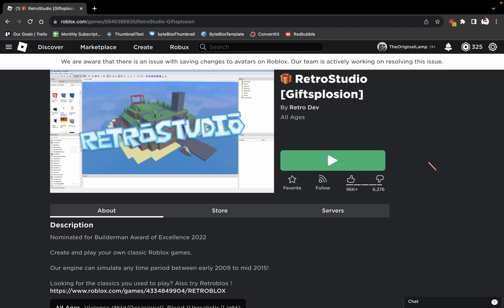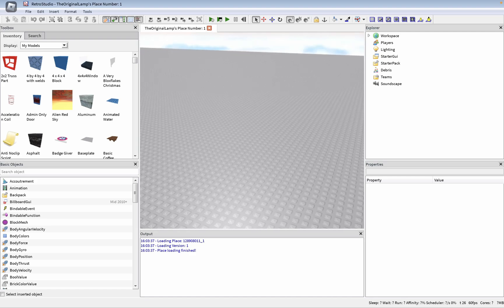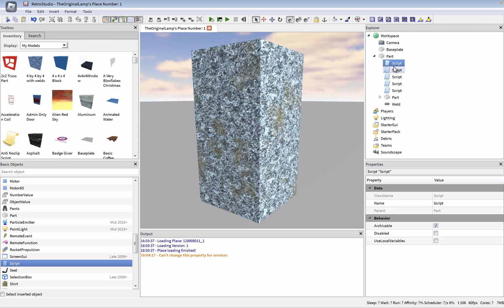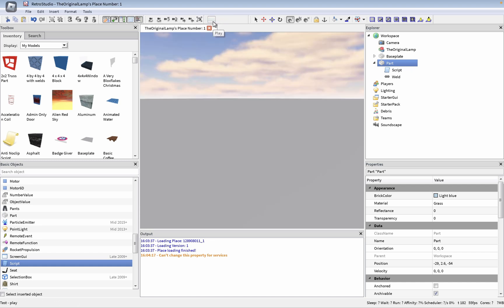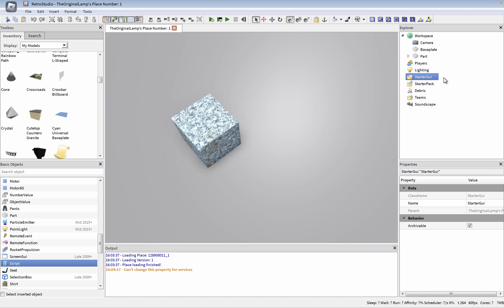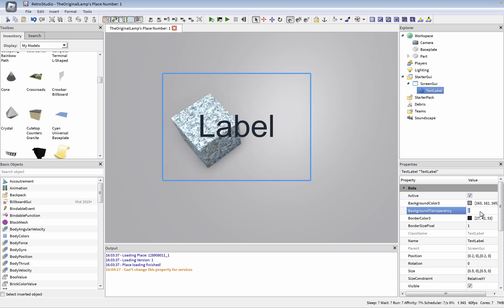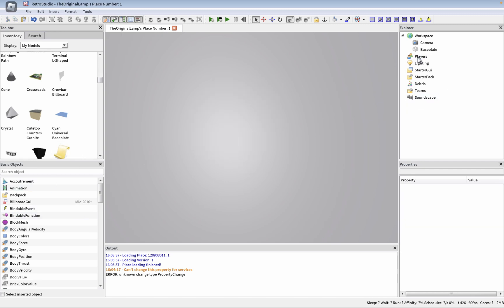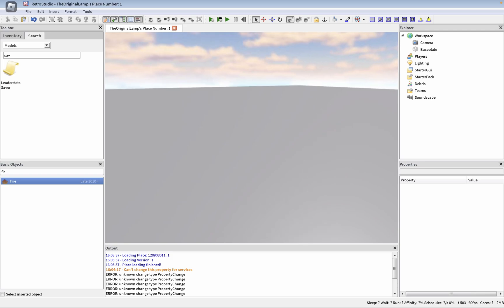I Found Roblox Studio Inside of Roblox